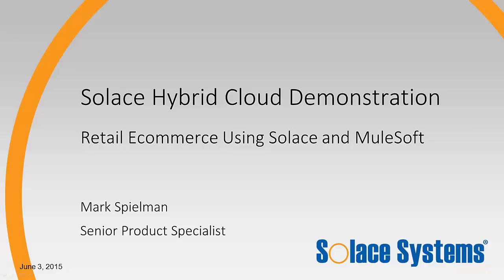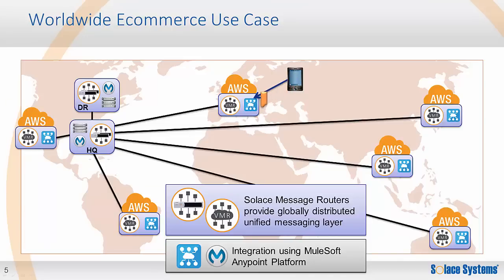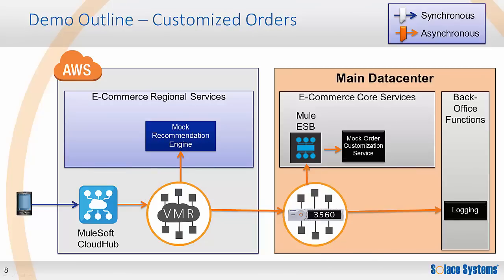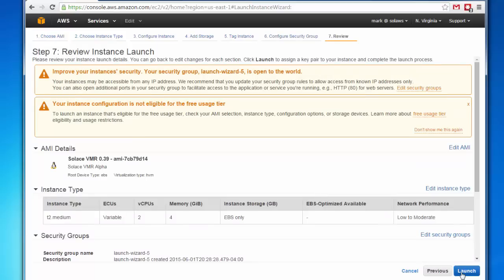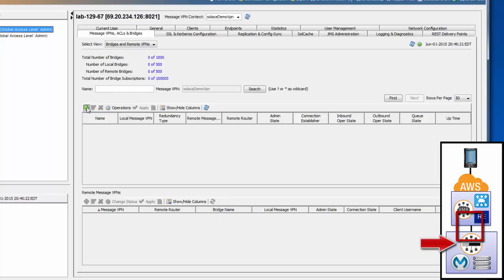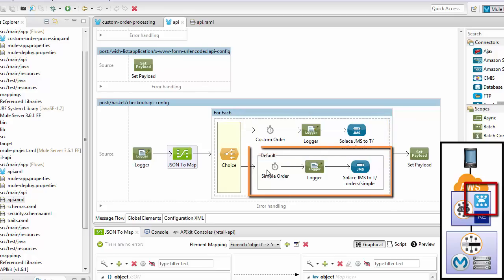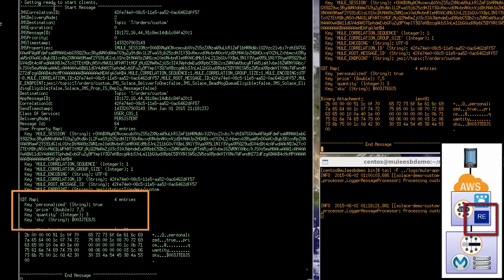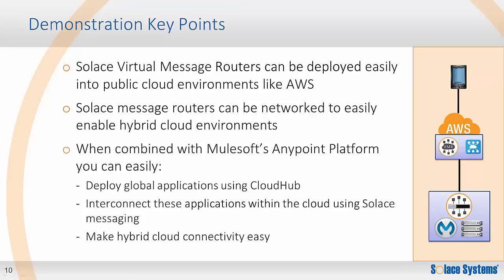Real-time Messaging Across the Hybrid Cloud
This screencast demonstrates a global retail application powered by MuleSoft’s Anypoint platform. The retail company’s API runs in MuleSoft CloudHub iPaaS within the AWS public cloud and the back end datacenter processing uses Mule workers. The demo brings up a Solace virtual message router (VMR) in the AWS public cloud and connects it to a Solace appliance within a central datacenter. The screencast shows how the Solace VMR enables a big step forward in the ease of connectivity across the hybrid cloud.